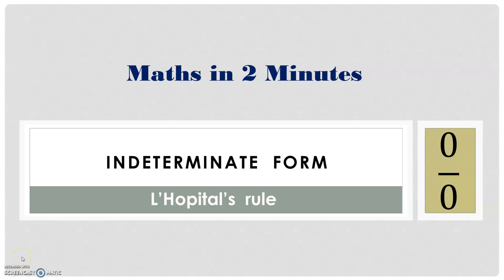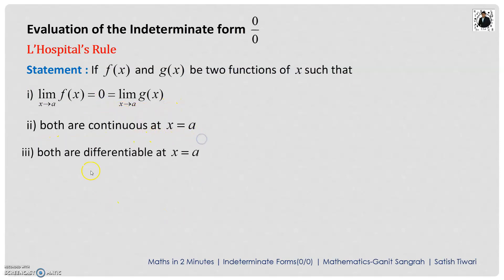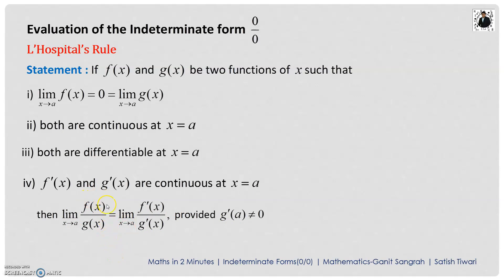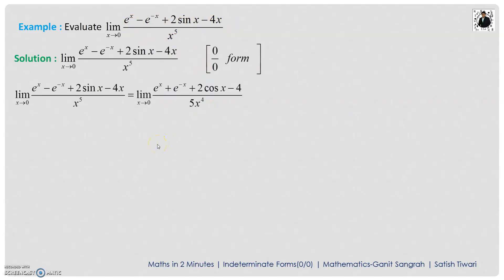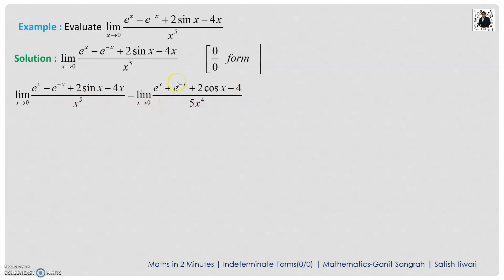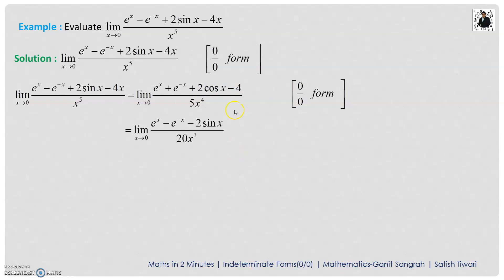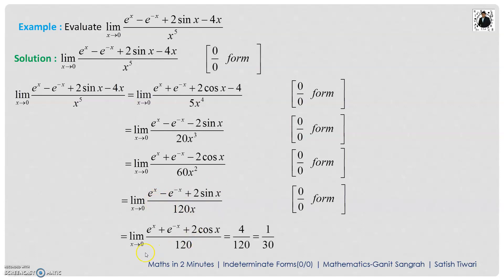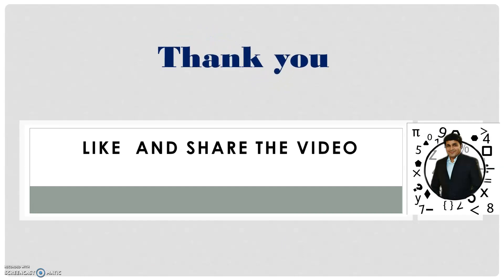0/0 Indeterminate form | Maths in 2 Minutes | L'Hospital's Rule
Topics Covered
1) Statement of L'Hospital's rule
2) One solved Question

#0/0Form